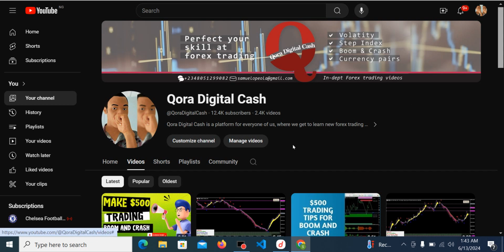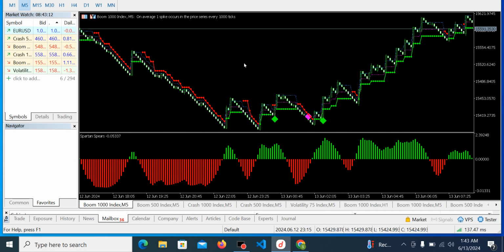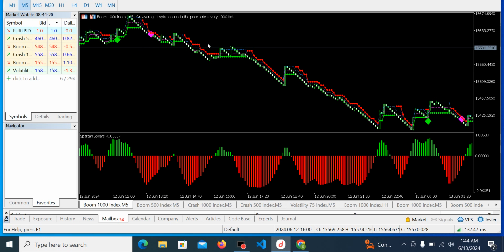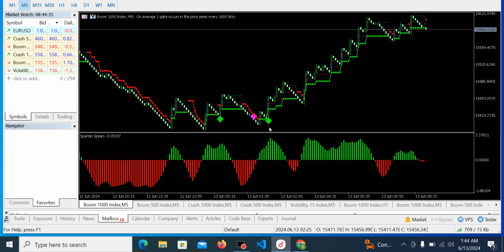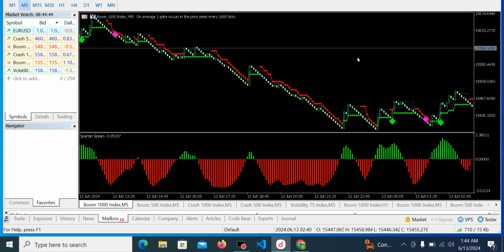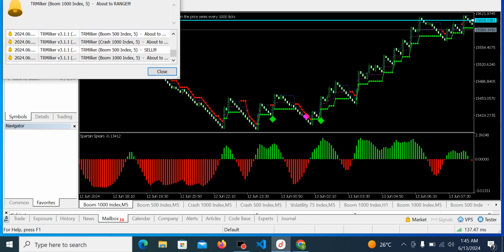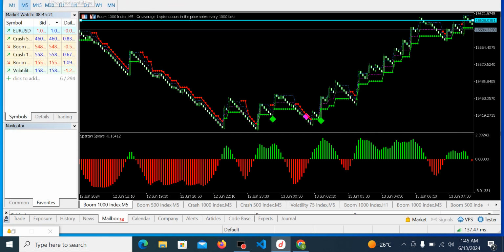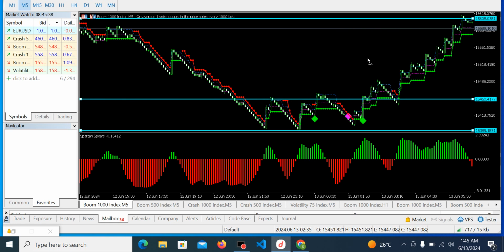🔴 WATCH THIS VIDEO IF YOU HAVE NEVER MADE $1000 TRADING BOOM AND CRASH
🔴 WATCH THIS VIDEO IF YOU HAVE NEVER MADE $1000 TRADING BOOM AND CRASH | Binary.com | Deriv.com

Trading Rules:

1.

2. Fund Account to use real money or practice with demo fund first before using real money.

or

forex broker
killer boom and crash indicator
deriv account